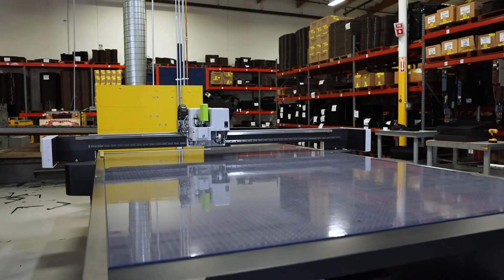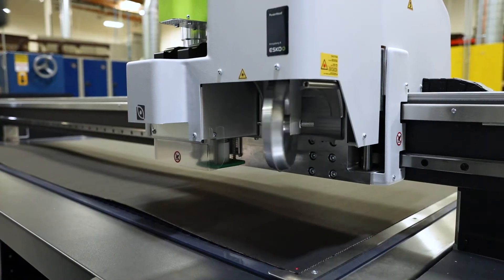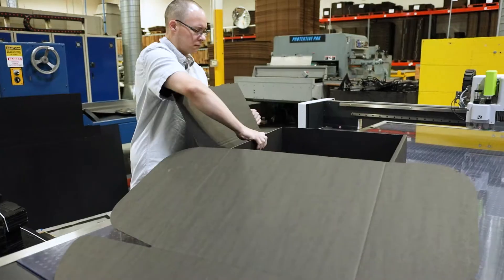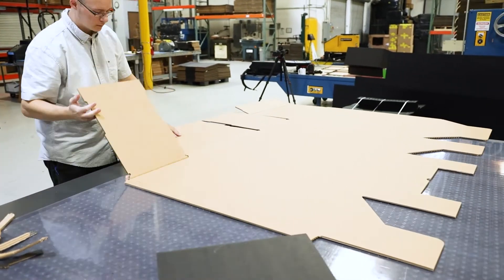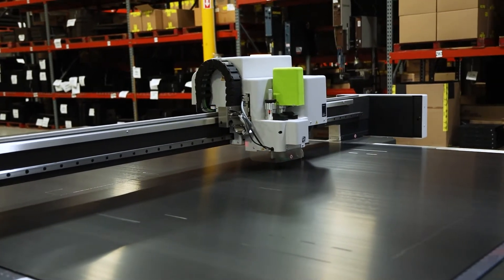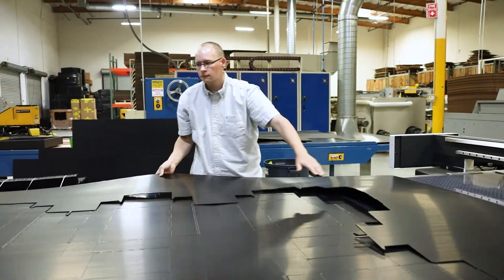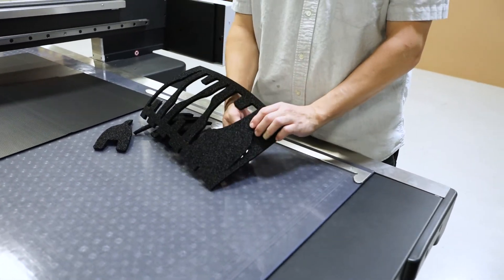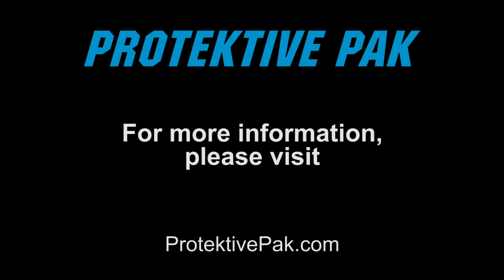Protektive Pak - Large Sample Applications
Protektive Pak has the capabilities to handle your custom packaging needs as well as small quantity production runs with our Kongsberg table. With a cutting area of 126” x 87” this allows us to handle any large-scale packaging solution that you may need without having a sample put together from multiple pieces that are glued or taped together.

Protektive Pak can cut a variety of corrugated material thicknesses ranging from 1/16” up to 5/16” thick to meet your specific packaging applications, as well as having the capabilities to cut different thicknesses of fluted plastic material. If your packaging application needs foam inserts we can cut out a variety of foam ranging in thicknesses from 1/8” up to 1/2" thick to fit your requirements.

Thanks to the large cutting size available on the Kongsberg table, Protektive Pak can handle your small quantity orders without the need to pay for tooling and engineering costs.

Make a request for us to fabricate a prototype product at no cost for you today.